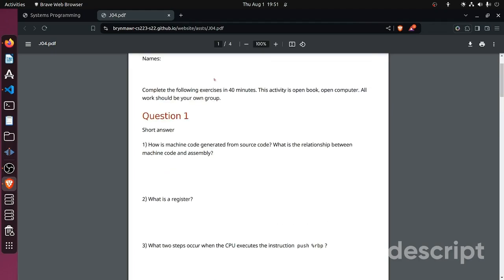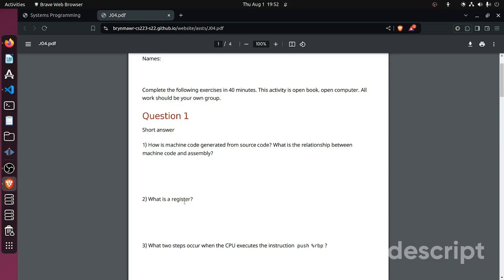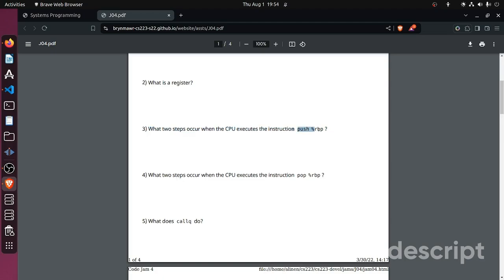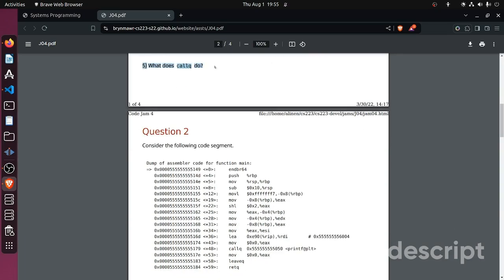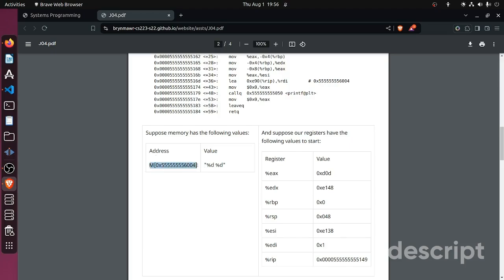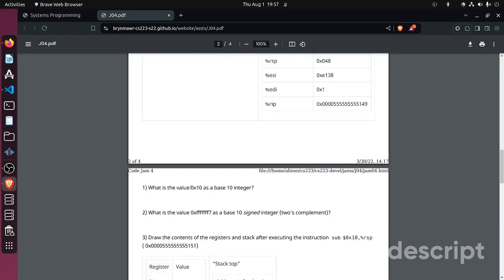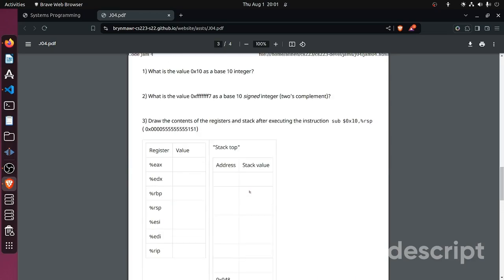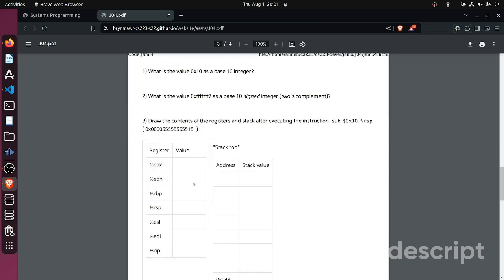Systems Programming - Video 76 - Jam 4, CPU registers and assembly exercises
We proceed in the course to Jam 04.  We answer question 1, which is about CPU and registers.  We then move on to a couple parts of question 2, about hex numbers.